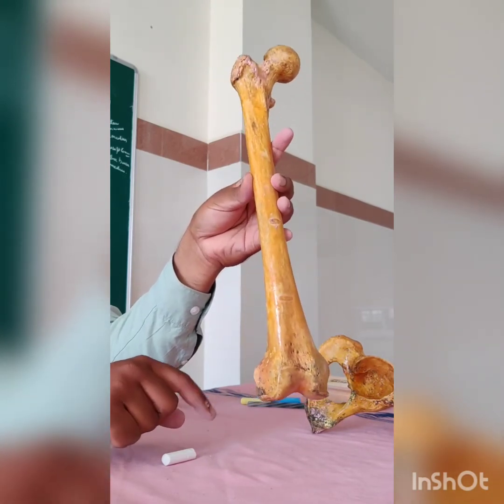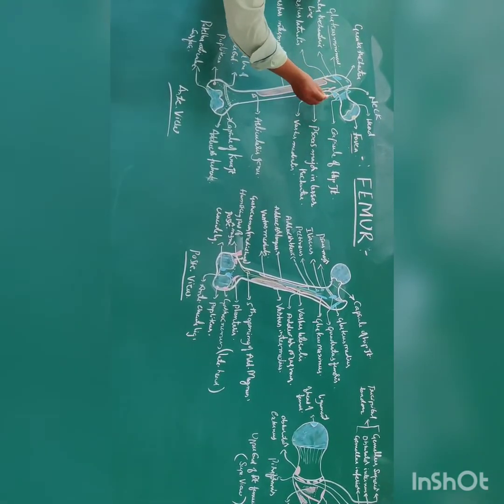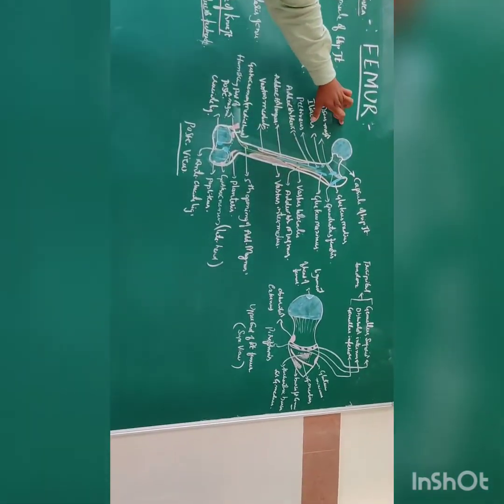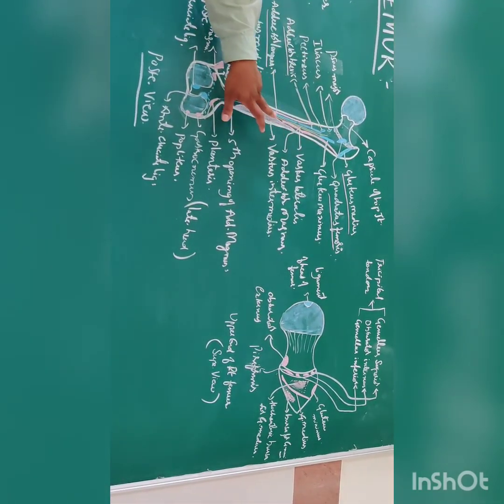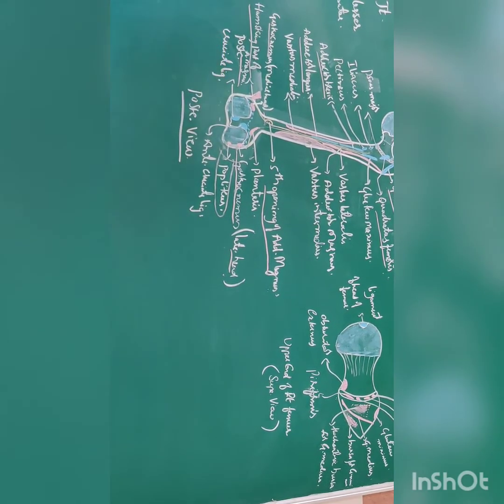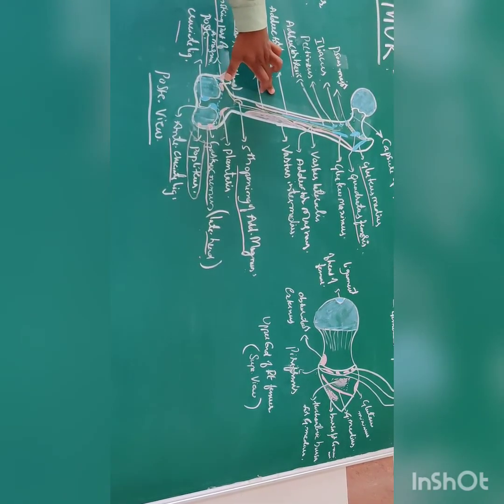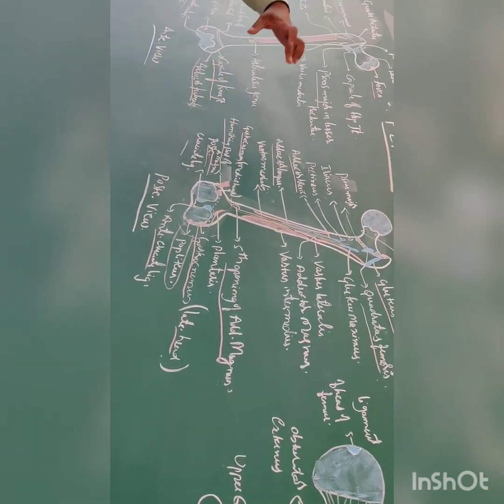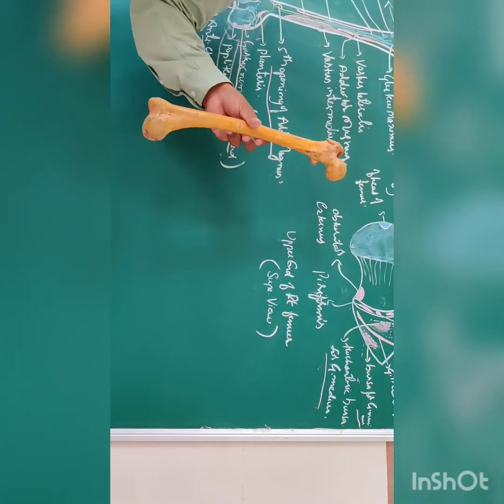ANATOMY OF FEMUR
parts, side determination, attachments, ossification.